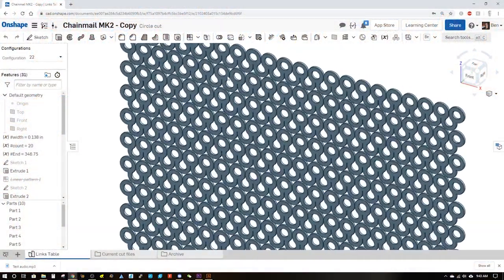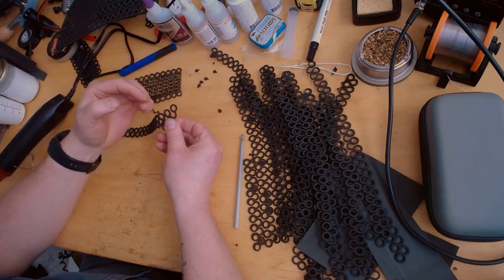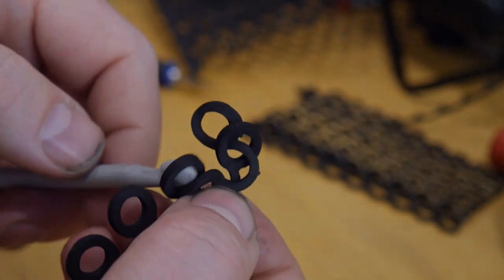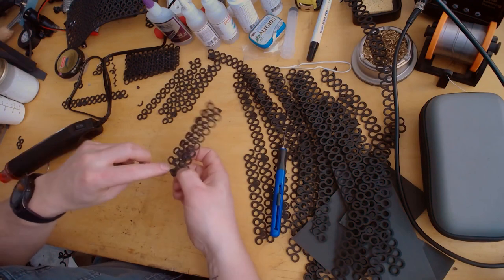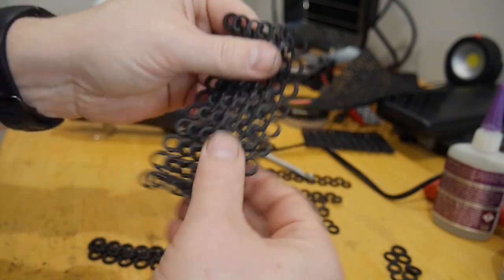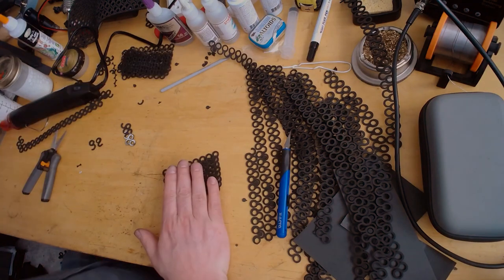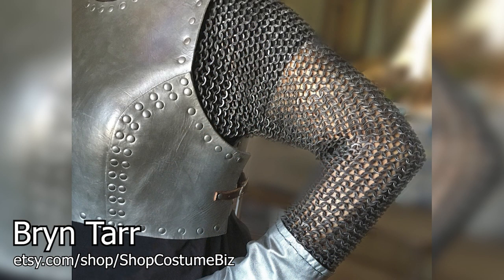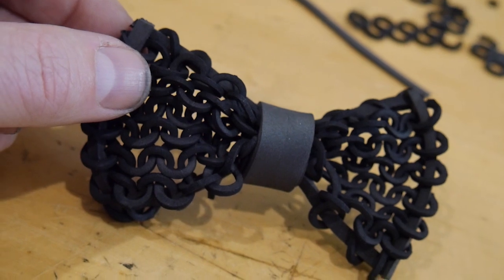EVA Foam Chainmaille 2.0 A quick intro to our new improved chainmaille and how to link it together.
New and improved. Foam Chainmaille 2.0!

Want the files to cut your own?

00:00 Introduction - I'm on tested!
00:40 Chainmaille 2.0
01:42 Separating the rows
02:36 Making smaller rows
03:44 Joining the rows
04:09 Comparison to real chainmaille
04:42 How to deal with the foam curling
05:27 Strengthen the foam
06:34 Joining smaller pieces
08:00 Finishing the edges of the bow tie
08:57 Cosplayers using foam chainmaille
09:25 Finishing the corners
09:40 Adding the center

Products mentioned in the video:
Tacky Glue
Crochet Hook, Size J, 6.0mm
Heat Gun
Craft Foam

Who uses the maille?